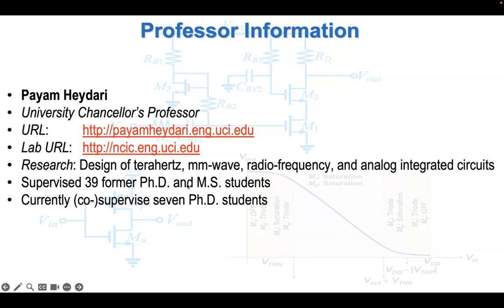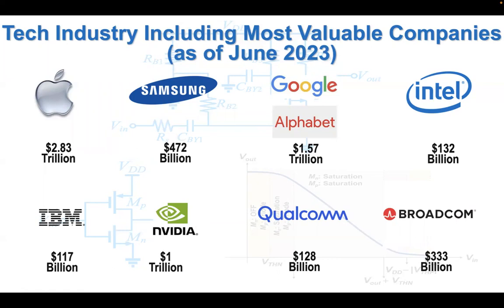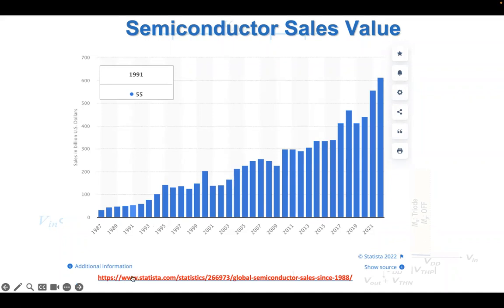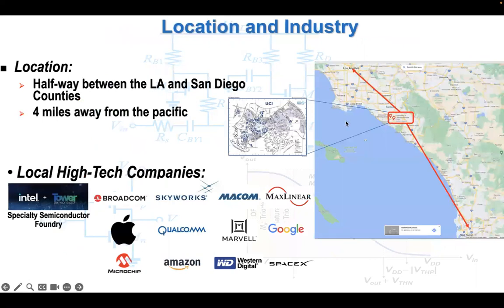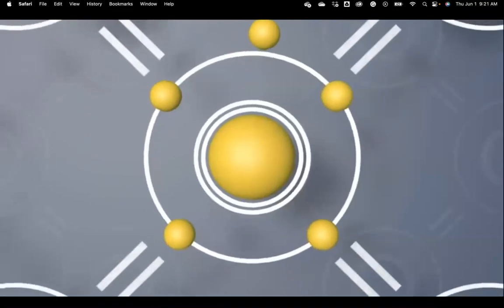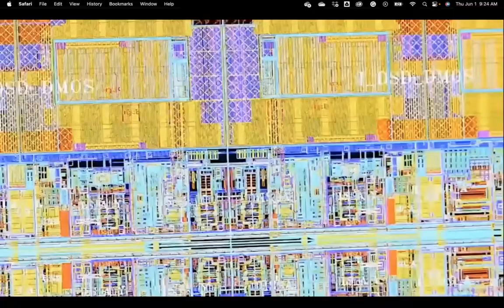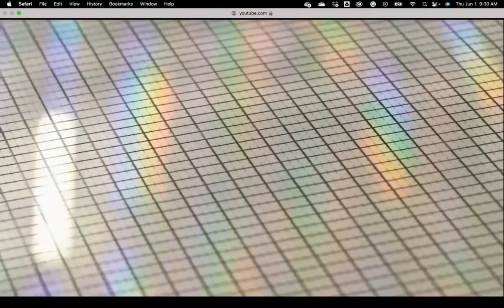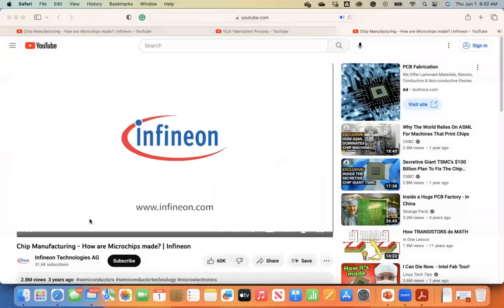Microelectronics ShortCourse2023 L1 combined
- A brief summary of the topics being covered in this course

- An overview of the semiconductor market

- Summary of major high-tech companies with major chip products

- A video by Infineon presenting the procedures taken to manufacture a silicon chip integrated circuit